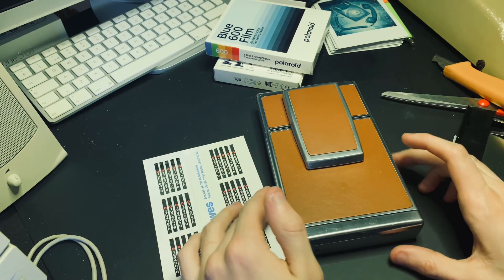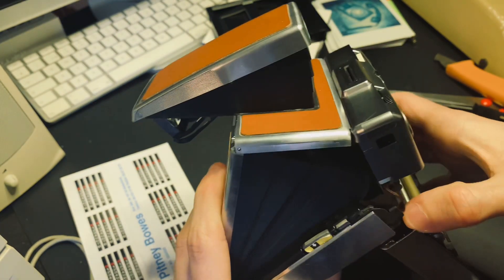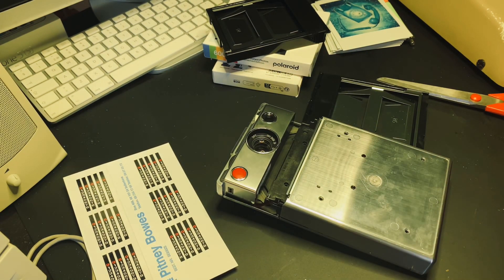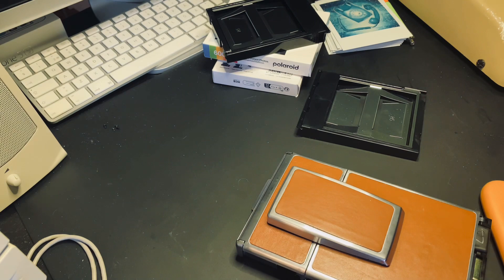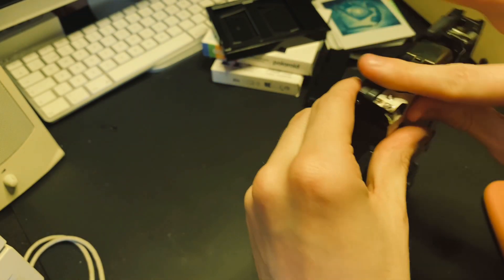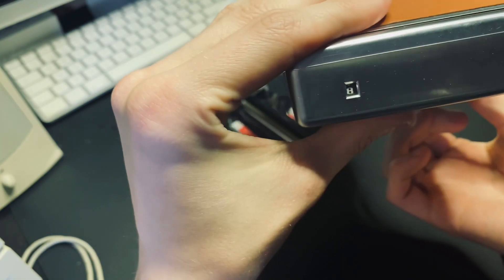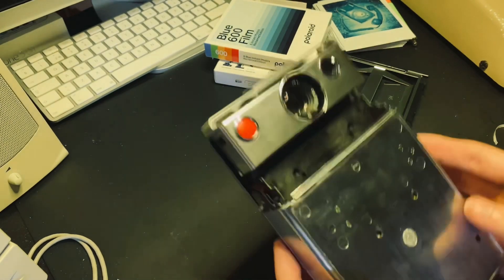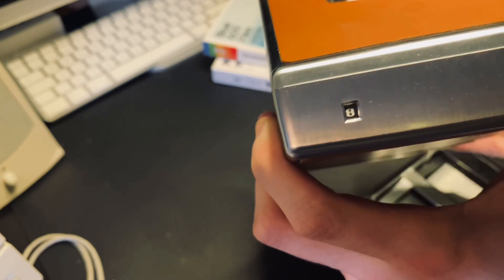Polaroid SX-70 frame counter mod (to show correct number of pictures left)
Showing how to change the SX-70 to show the correct amount of film left.